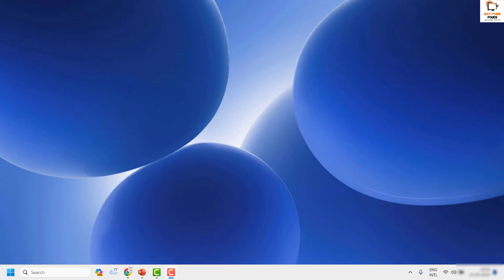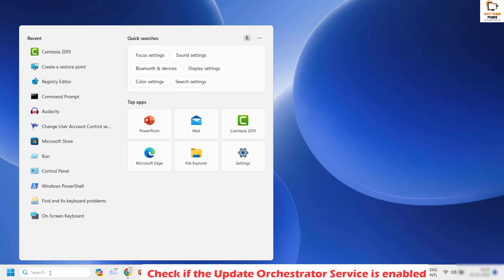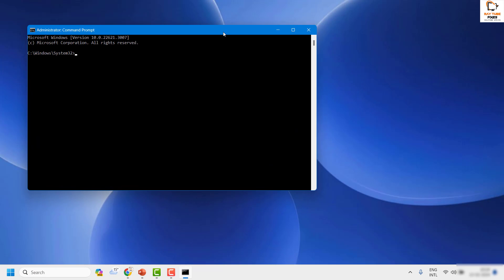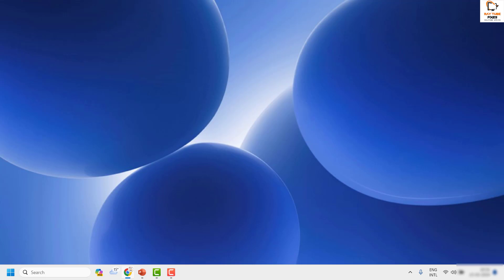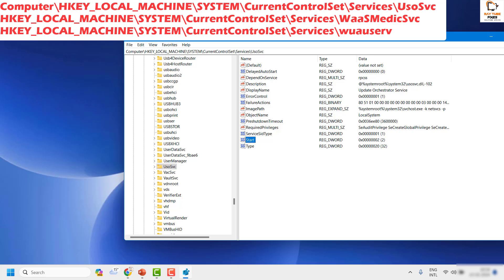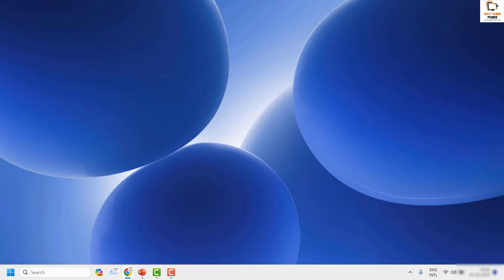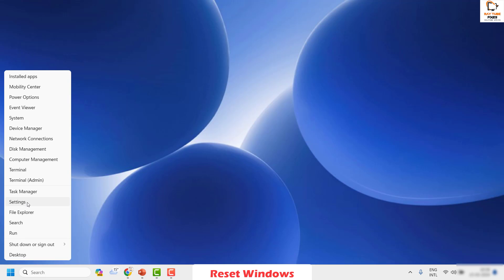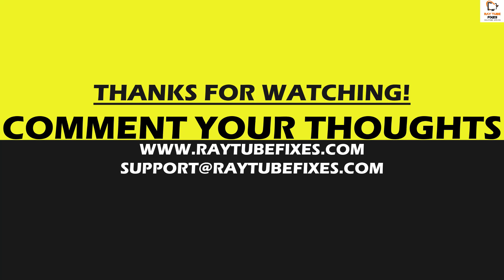SOLUTION Windows Update "Something went wrong" Error in Windows 11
Stuck with "Something Went Wrong" on Windows Update? Don't Panic! Fix It Now!

Is your Windows Update stuck with the frustrating "Something Went Wrong" message? You're not alone! This video will guide you through simple yet effective solutions to get your updates flowing again.

In this video, you'll learn:

Common causes behind the "Something Went Wrong" error.

Step-by-step troubleshooting steps, including:

Running the built-in Windows Update troubleshooter.
Resetting Windows Update components.
Checking for corrupt system files.
Manually downloading and installing updates.

Advanced solutions for stubborn errors.

Bonus tips to prevent future update issues.